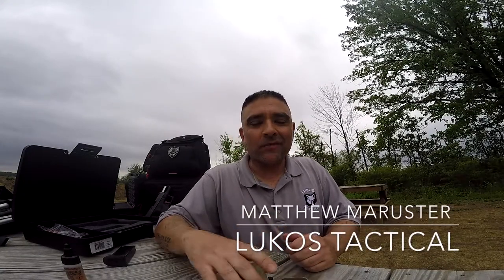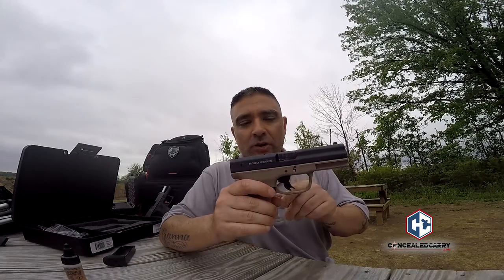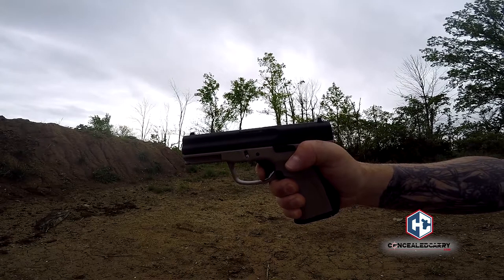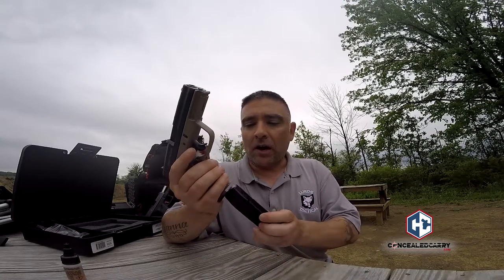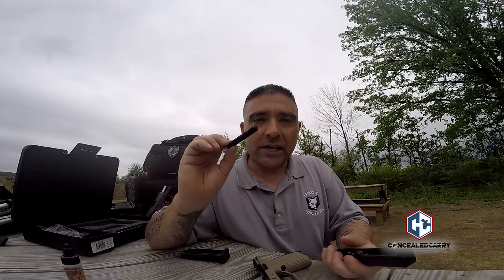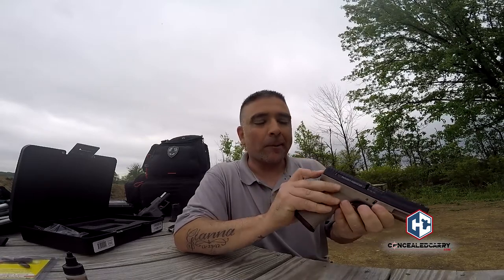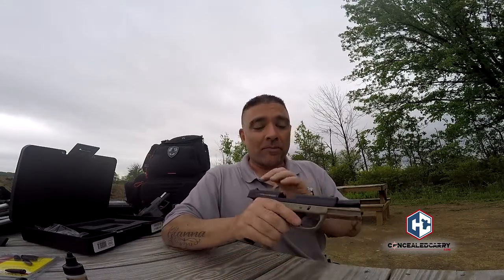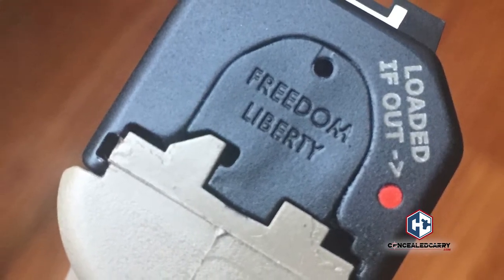Gun Review: FMK 9C1 G2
Combat Marine veteran Matthew tests FMK's 9C1 Gen 2. Full Review can be found on the